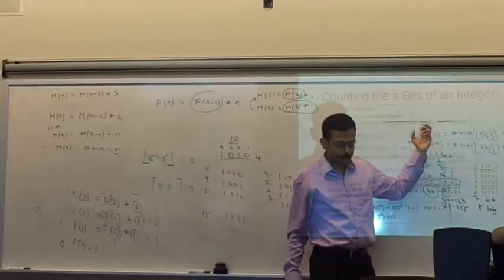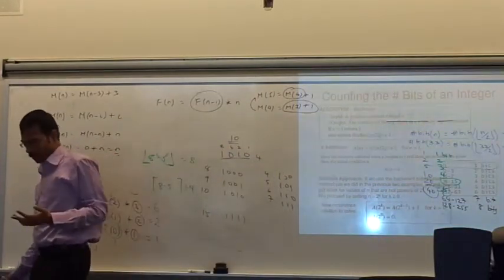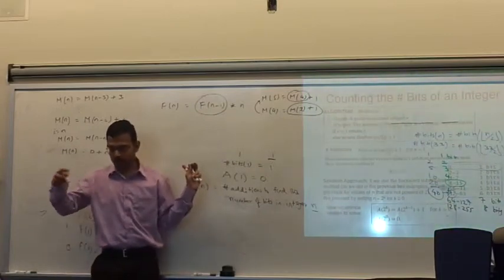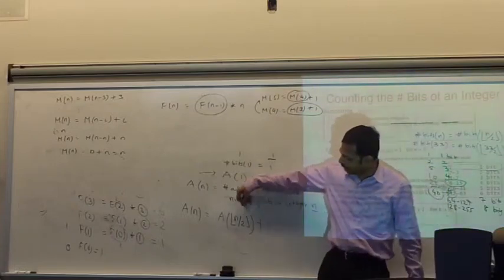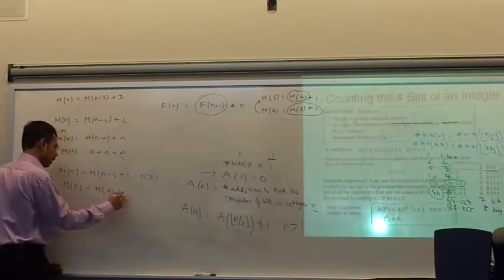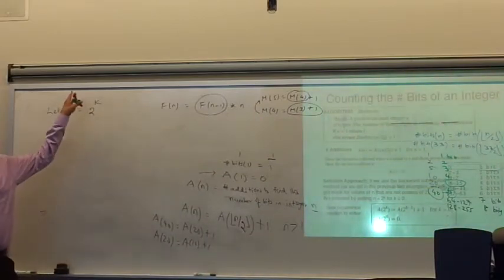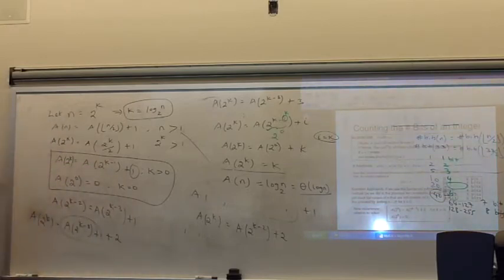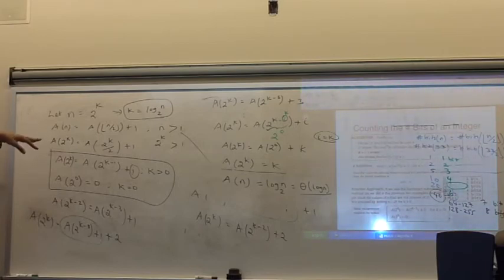Part 3: Module 1: Analysis of Recursive Algorithms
CSC-323-01;  Algorithm  Design and Analysis; Fall 2013; September 10, 2013